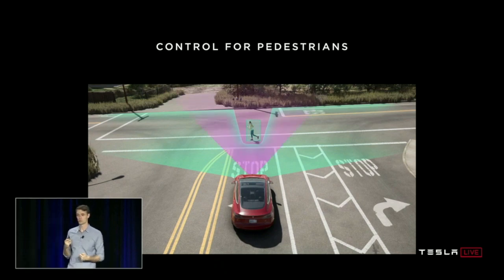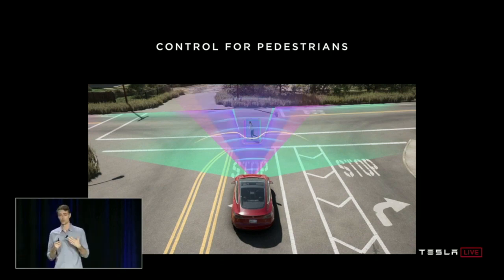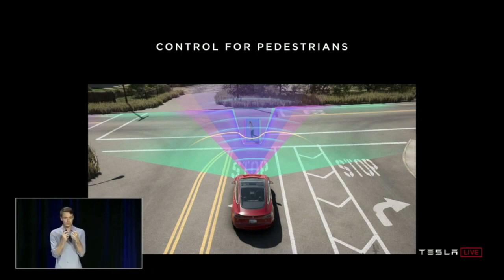Tesla Autopilot saves me from a fender bender and a broken heart